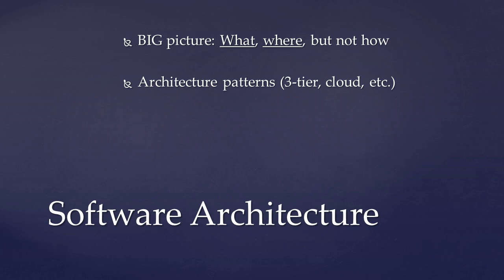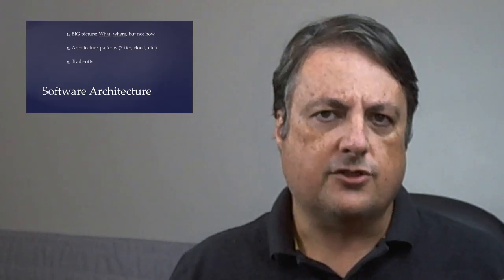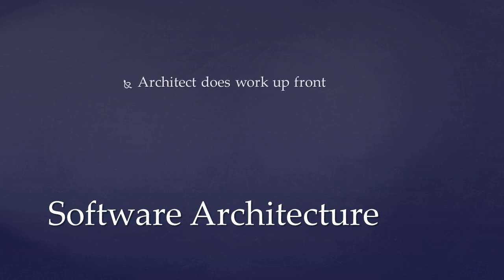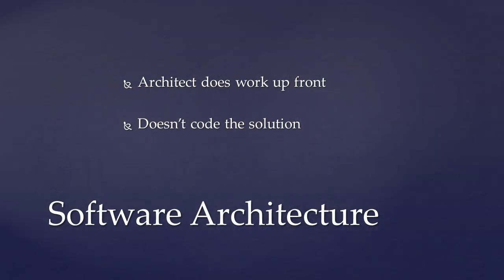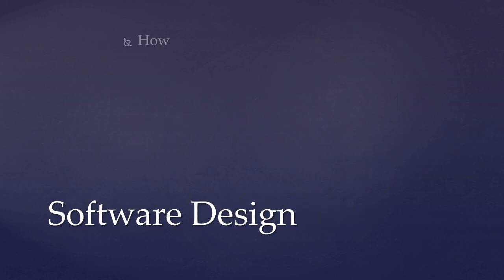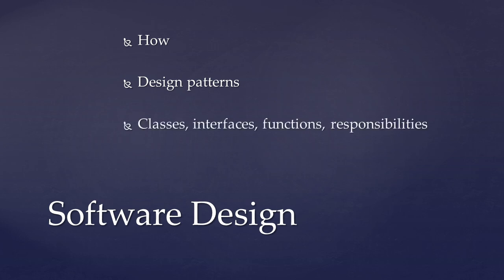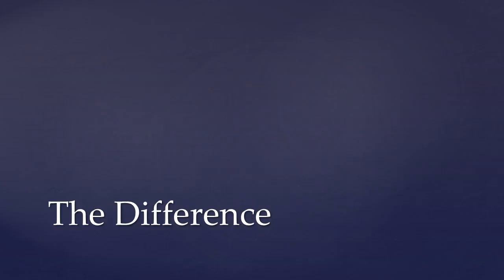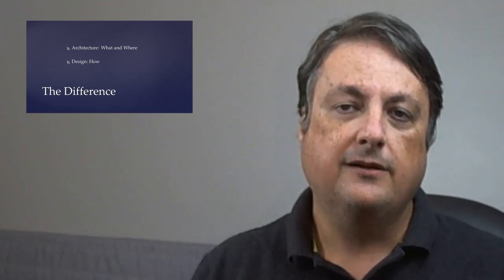Difference Between Software Architecture and Software Design | Scott Duffy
What is the difference between software architecture and software design? In this video, I talk about the two similar but distinct roles in a software project, and make it clear what the difference is.

If you'd like to be notified when there are new courses, blog articles, news or tips relating to Microsoft Azure, I'd love to have you on my list. I promise not to email too much.